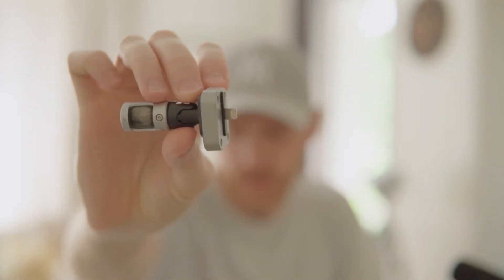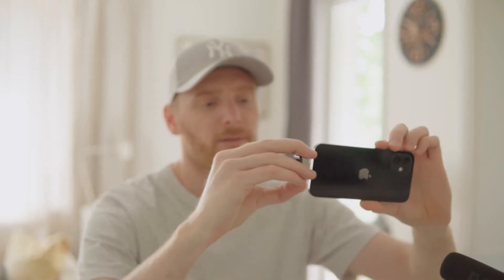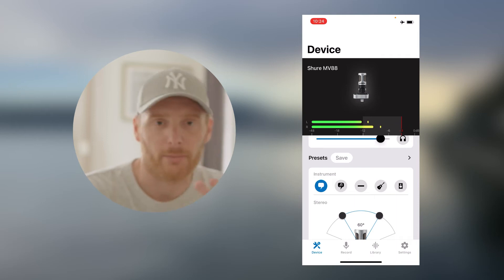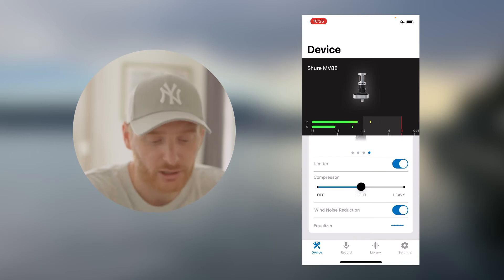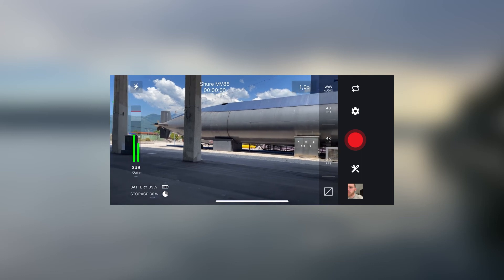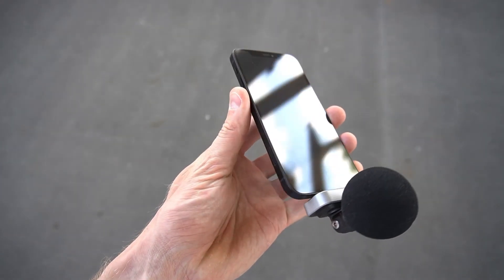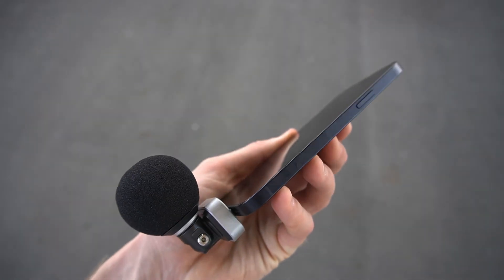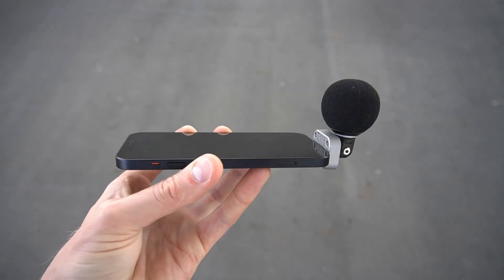Using Shure MV88 with iPhone my experience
I've been using Shure MV88 for more than three years. During this time, I was using the device in various conditions, and in this video, I want to share my feedback with you.

Filming gear:
Sony camera
Primary lens
Secondary lens
Rode Video Mic
Rode Wireless Go
Rode Lavalier Mic
Shure MV88
Shure MV88+ Kit
Joby GorillaPod